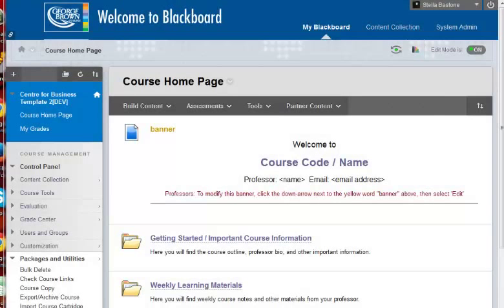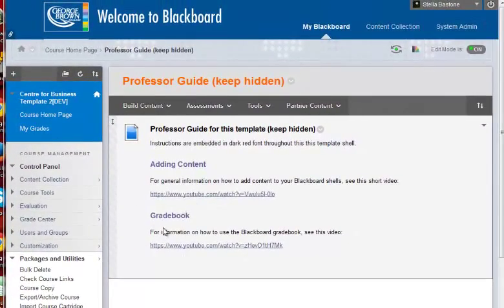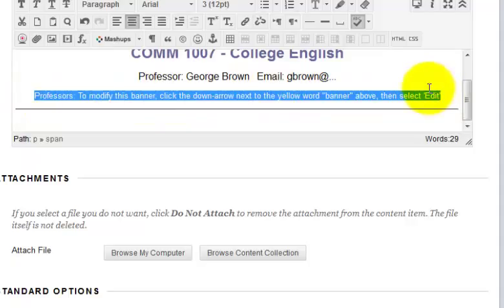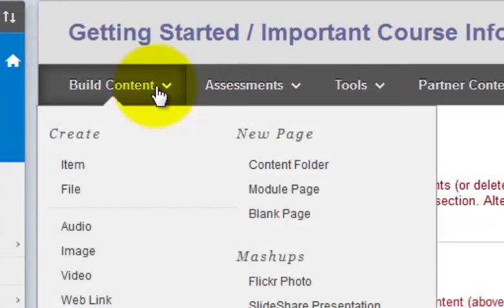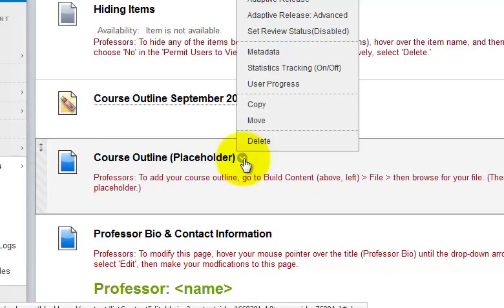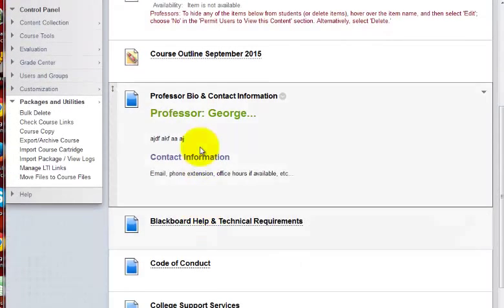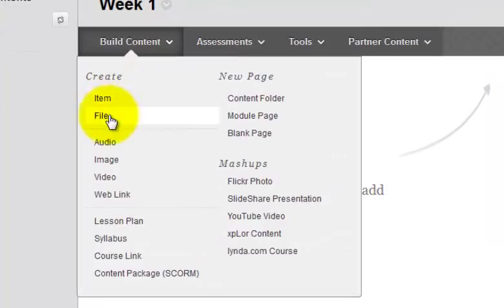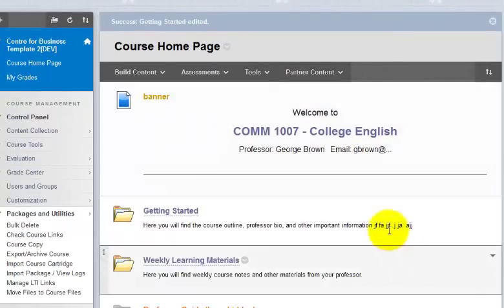Bb How to Modify Template - BJR Group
How to modify the course template you've copied into your Blackboard shell. (Custom template for BJR group.)